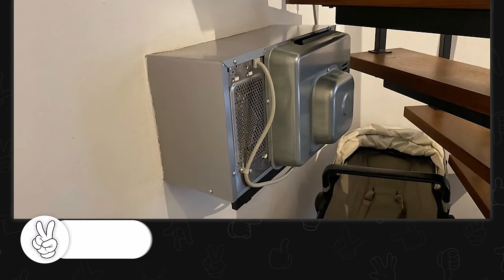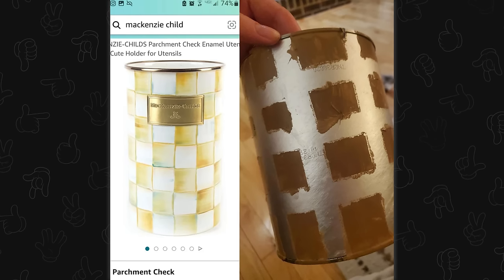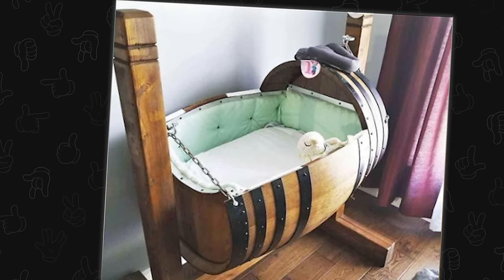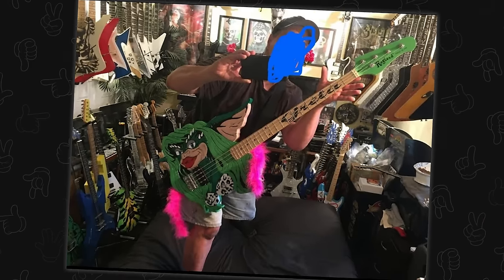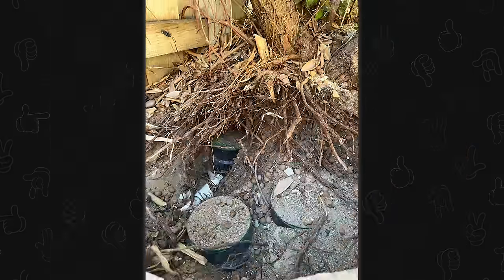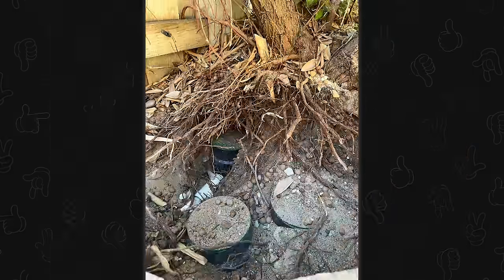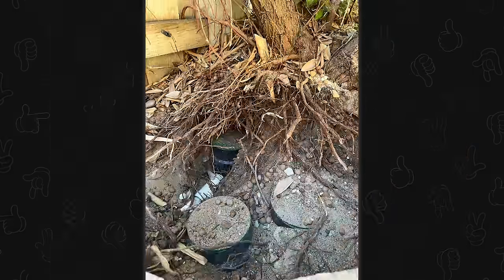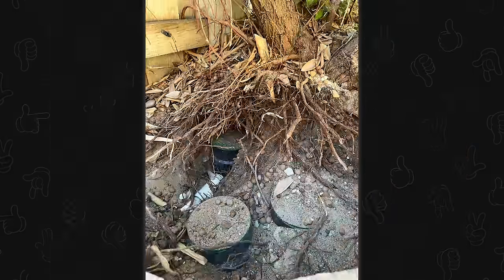r/DiWHY | microwave in the walls?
Top posts from r/DiWHY on Reddit. Video credits below.